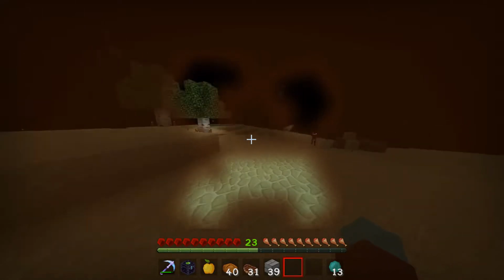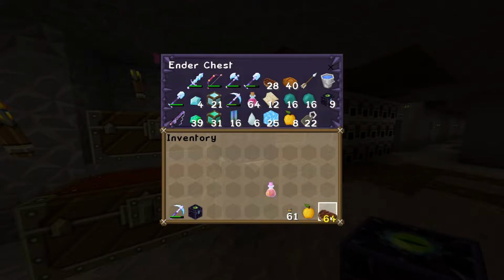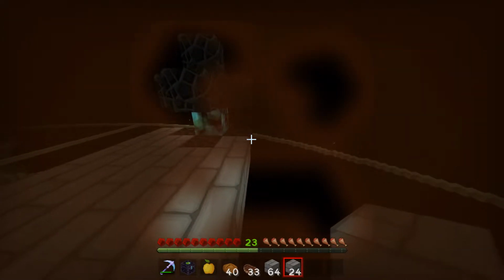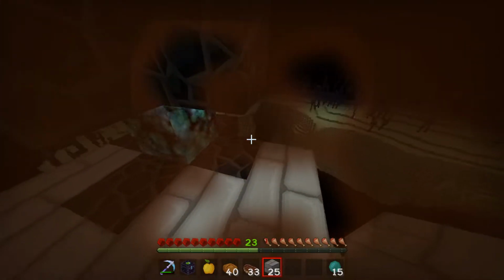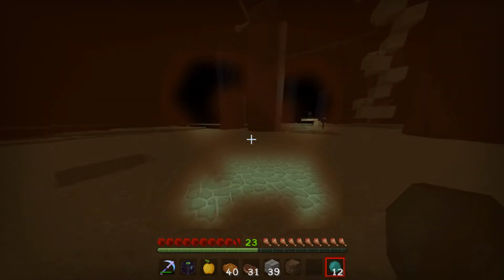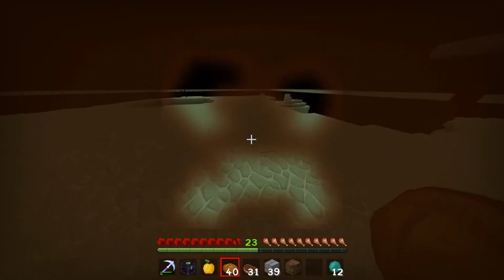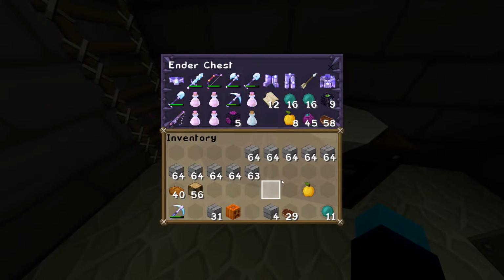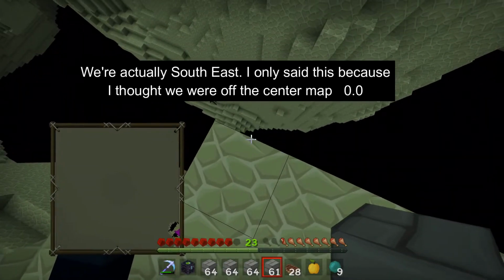Minecraft 34: How Do You Explore That Which Is Nothing? Let's Play With Fans BE 1.8.0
This is Minecraft brought to us by Mojang.  In this episode we take our newly made portal into the end and begin to establish a foothold where we can fiddle with our belongings in peace and get some maps created.  At this point I don't think it's fair to say that we are "exploring the end" but more talking about how we will explore it next episode..

What can be said about Minecraft that hasn't been said before.  Minecraft is a game about building, a game about crafting, a game about surviving...  Truly though it is more than the sum of it's parts.  There are a multitude of ways to play and an infinite world to explore.

Feel like trading?  That's covered, exploring dark and dangerous dungeons and temples, yep that too.  In fact of all the survival games that have come out over the last few years many of them are based upon the Minecraft model which came out of a garage so long ago.  Without further adieu it's time for the often imitated but never duplicated.. Minecraft!